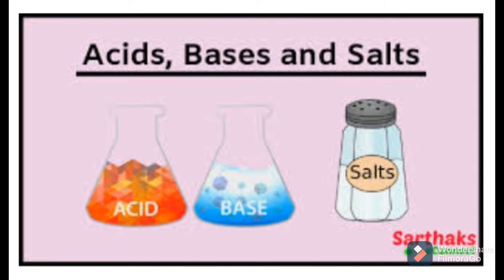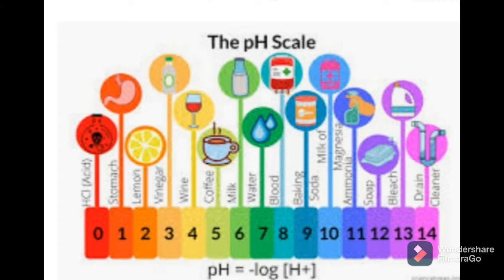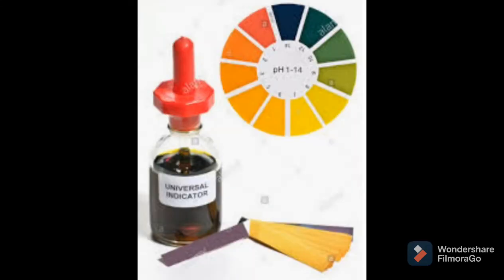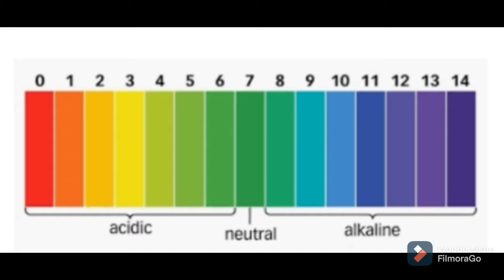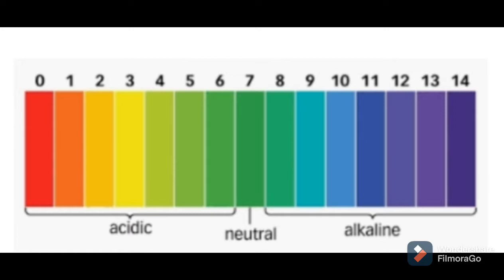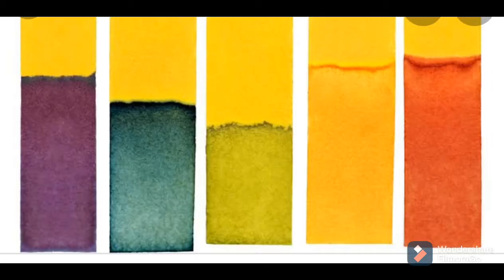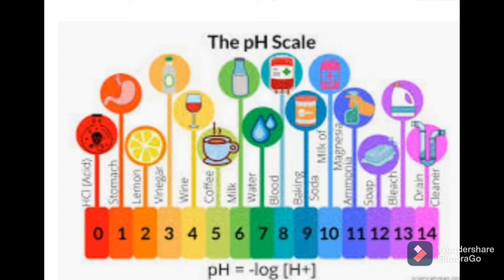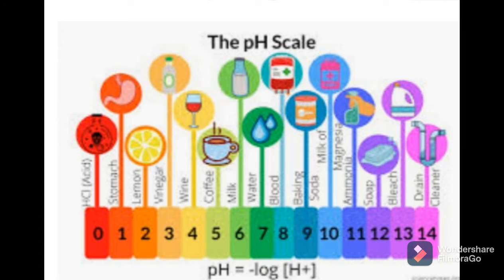Acids , Bases and Salts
Sub- topic: Ph scale
Subject- Chemistry
Class- VII IIT